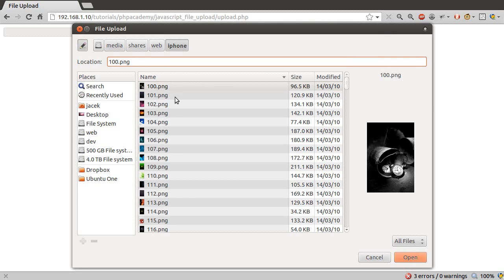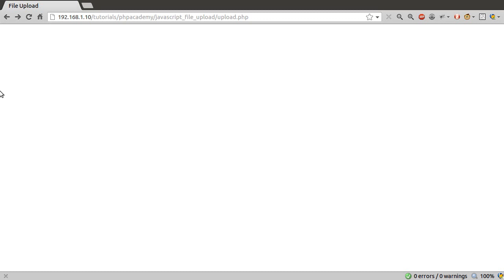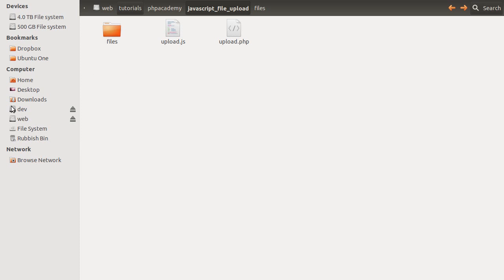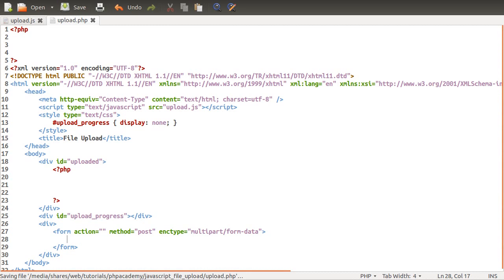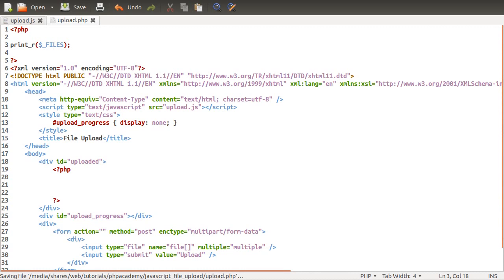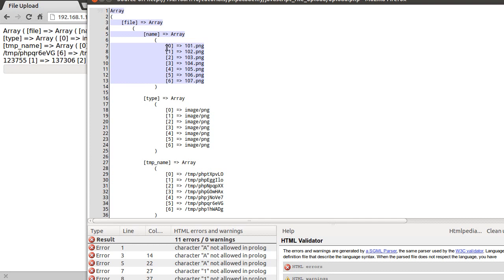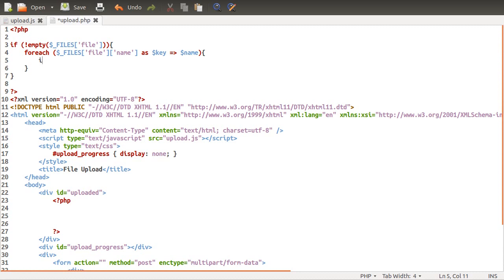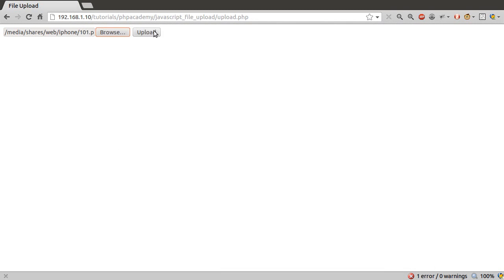JavaScript Tutorials AJAX File Upload with Progress Indicator Part 1 5